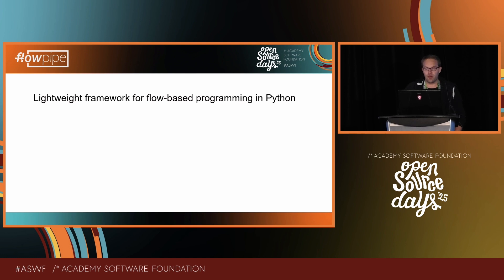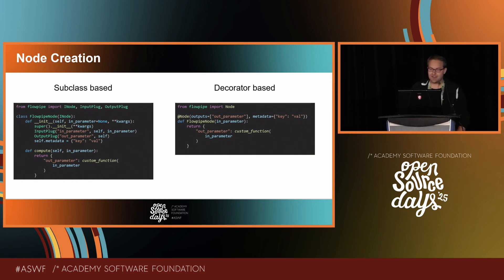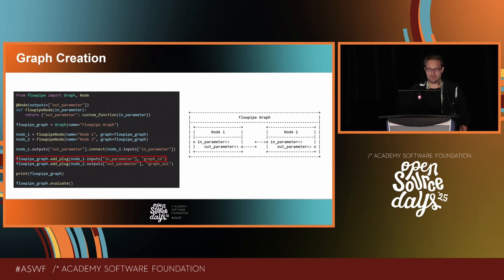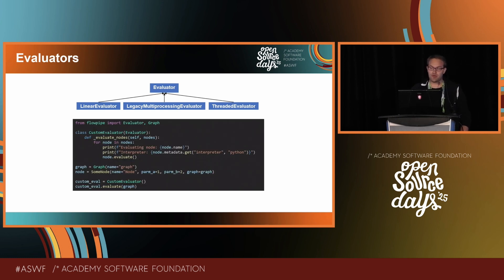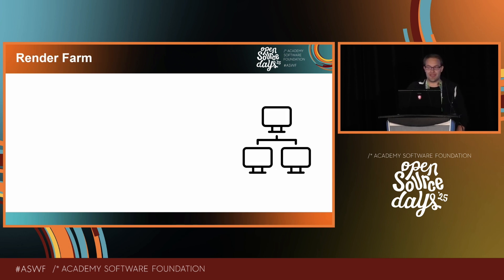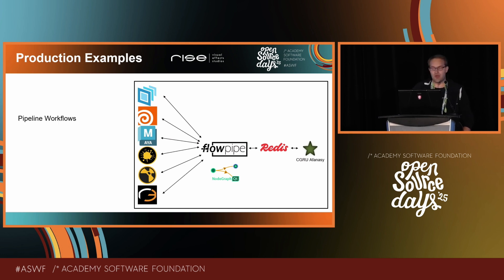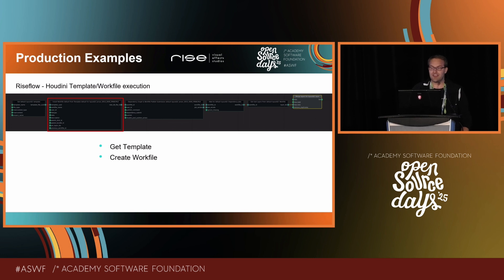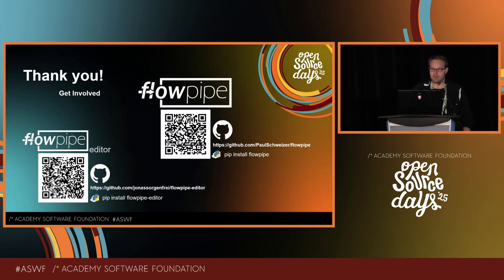Flowpipe - VFX Production Proven Flow-based Programming - Jonas Sorgenfrei, RISE FX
This session explores how the open source Python framework Flowpipe is used to build flexible, flow-based automation pipelines in VFX production. Flowpipe enables lightweight node-based, data-driven workflow definitions that improve maintainability and clarity across tools and processes.

Using real-world examples from the RISE FX pipeline, the presentation covers Flowpipe’s architecture, its integration with various applications, and how it streamlines tasks like shot and asset processing, validation, and publishing. The session highlights the benefits of adopting Flowpipe in production environments, including scalability, modularity, and ease of collaboration.

The session will give a practical understanding of how Flowpipe supports scalable, automated workflows in modern VFX pipelines.